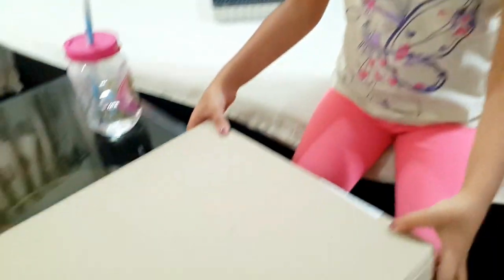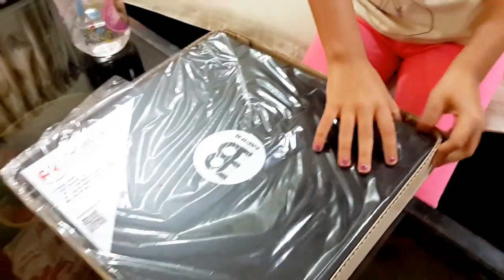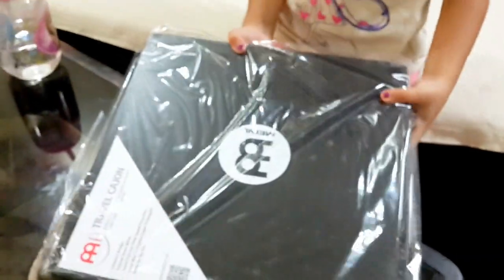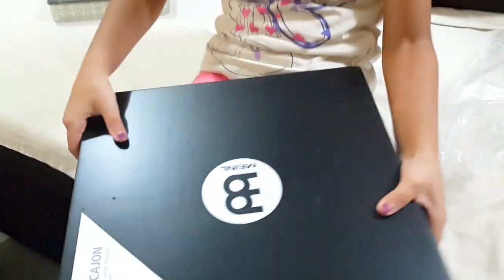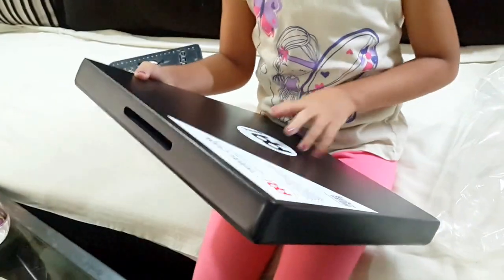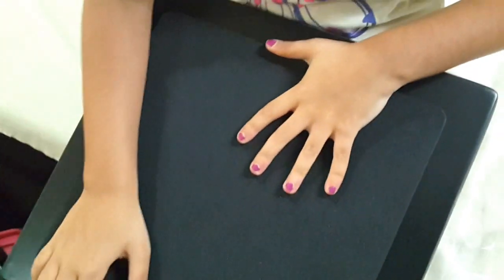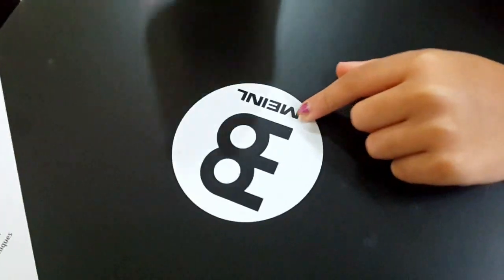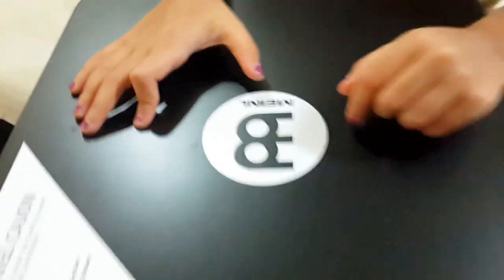Unboxing Travel Cajon, Meinl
Unboxing of the Meinl Travel Cajob TCAJ1BK, Aanika, plays the cajon for the 1st time. Its the best practice/travel Cajon you can buy out there.